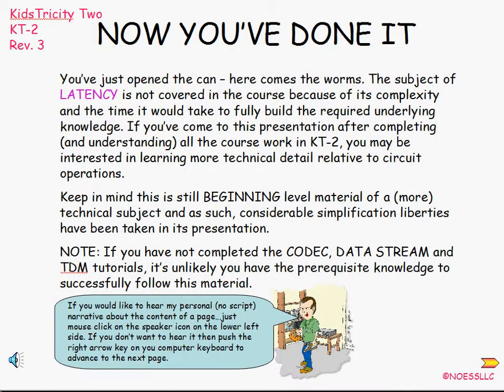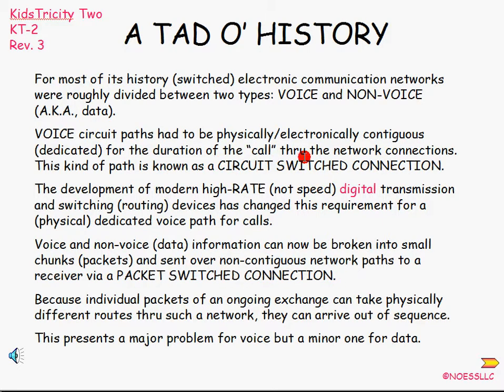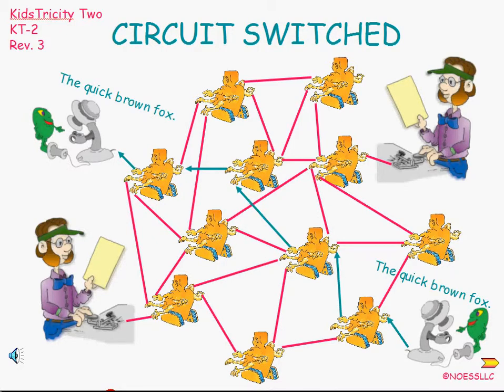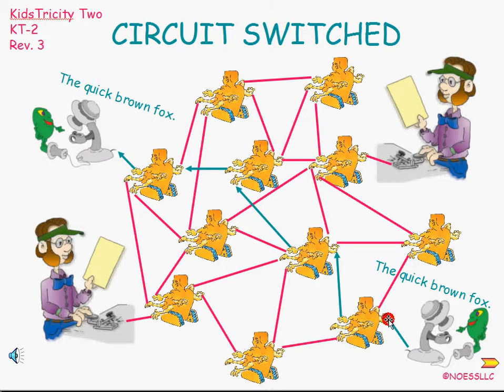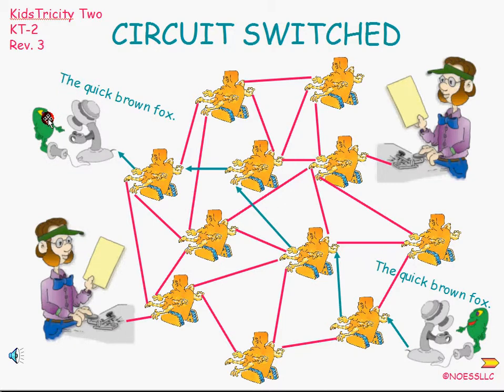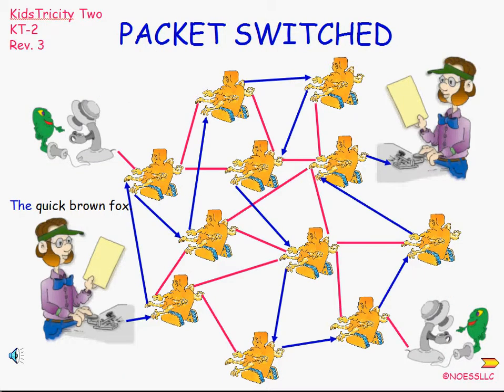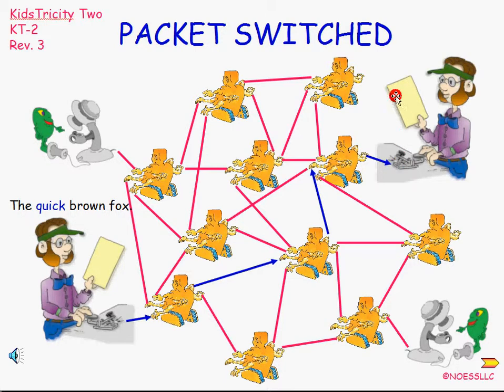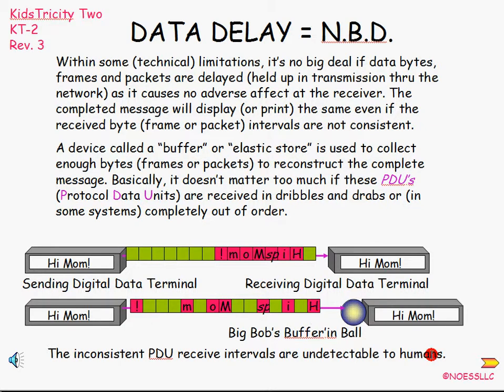Latency in Transmission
Introductory tutorial on the issue of signal delay in switched telephone/data networks. This material was extracted and supplemented from one of the KidsTricity-2 "Extra Stuff" lessons in our Ebay electronics learning bundle (Snap Circuits SC500, digital multimeter, analog multimeter and Lessons CD).